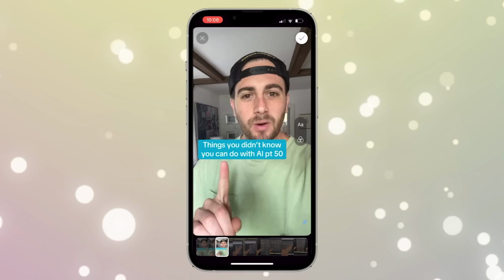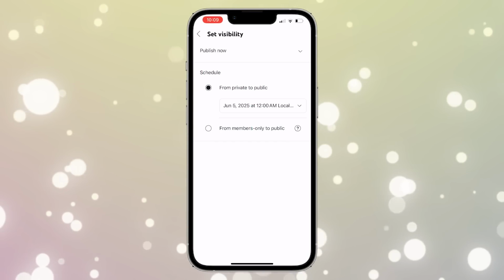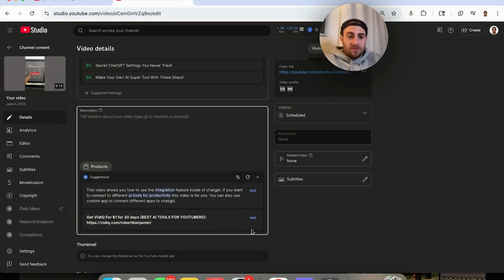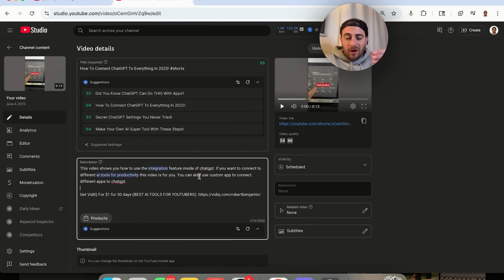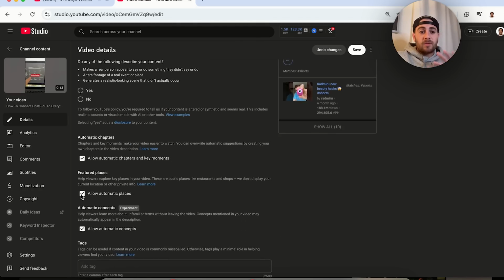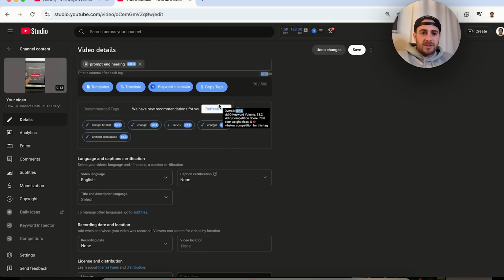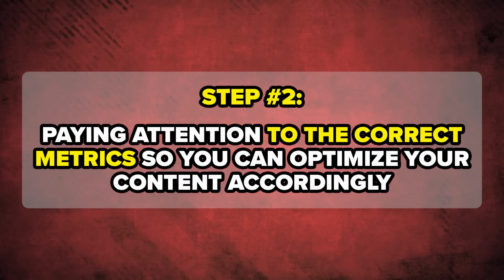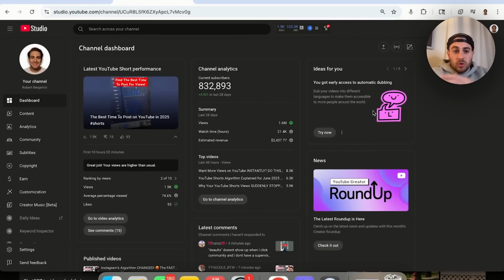How To *CORRECTLY* Upload YouTube Shorts To Go Viral in 2026 (not what you think)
This video shows you how to upload YouTube shorts to go viral in 2025. If you want to increase your views on YouTube shorts you should upload your content this way.